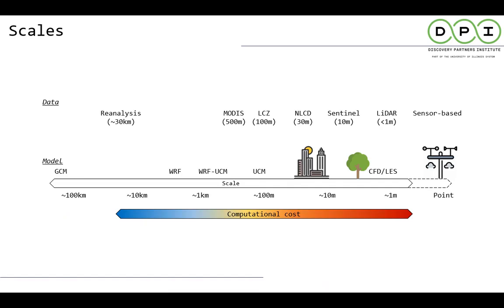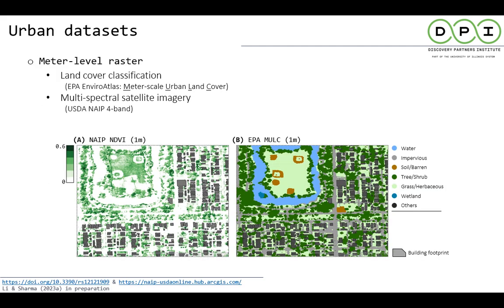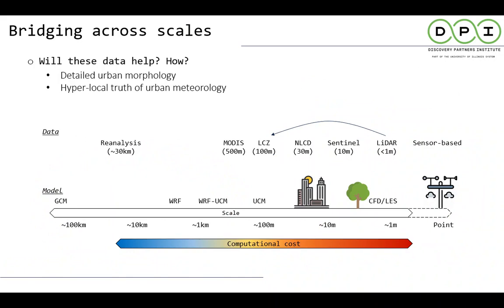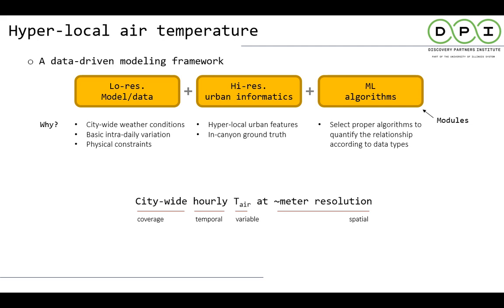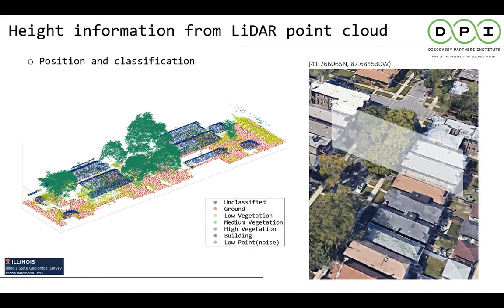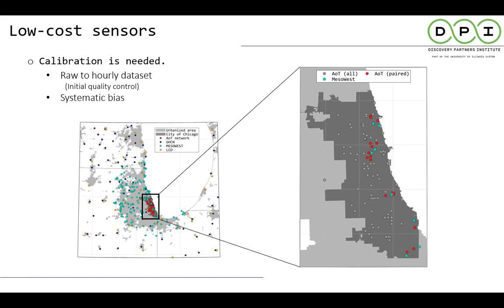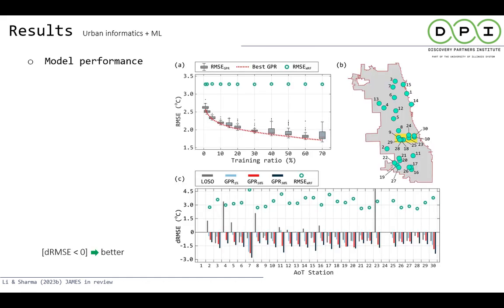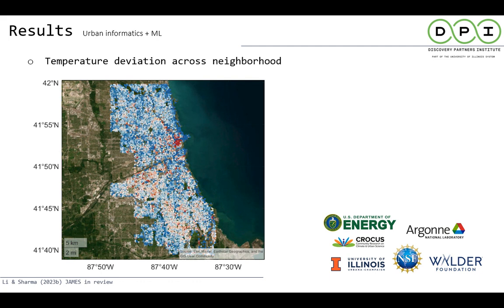High resolution modeling of street level temperature based on machine learning and urban informatics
11th International Conference on Urban Climate

Dr. Peiyuan Li1, Dr. Ashish Sharma1,2, Dr. Donald Wuebbles3

1 Discovery Partners Institute, University of Illinois System, Chicago, IL, USA. 2 Environmental Science Division, Argonne National Laboratory, Lemont, IL, USA. 3 Department of Atmospheric Sciences, University of Illinois at Urbana-Champaign, Champaign, IL, USA